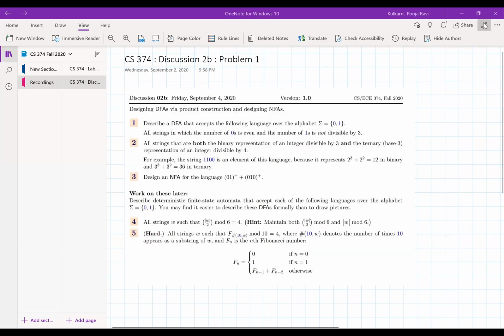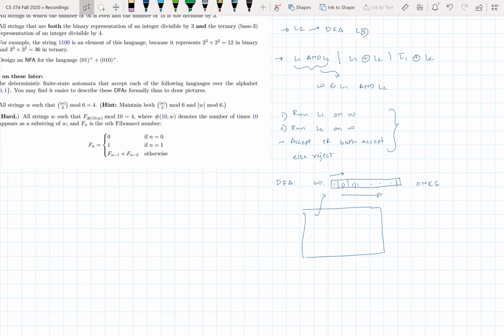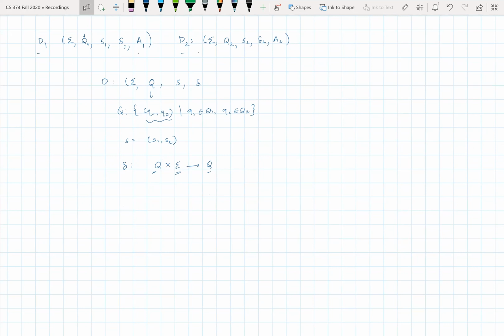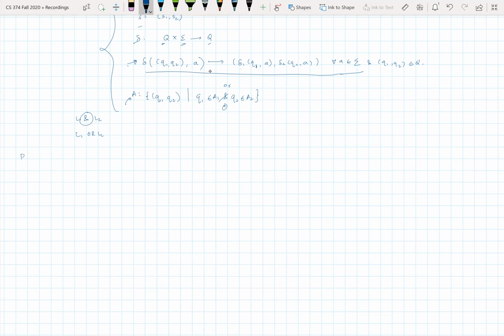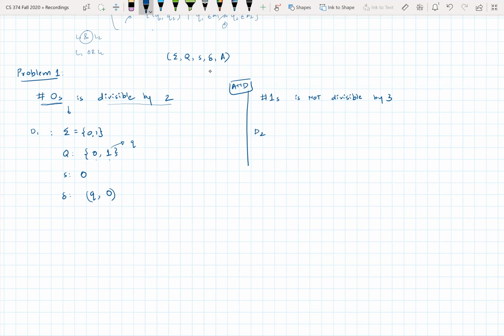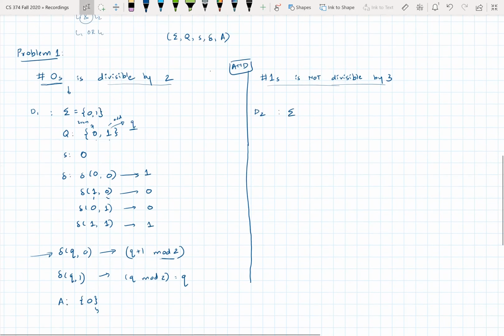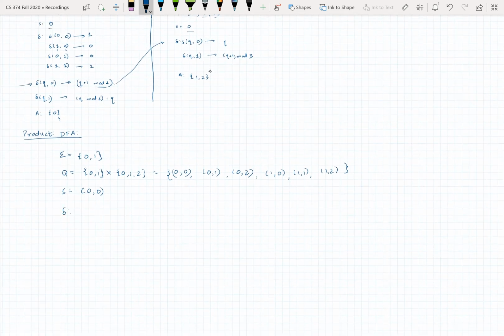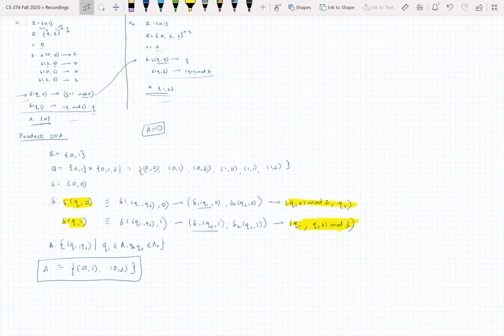CS 374 Fall 2020 Discussion 2b, Problem 1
We discuss problem 1 from lab 2b. Before getting into details of the question, we quickly revise the concept of Product DFA construction.